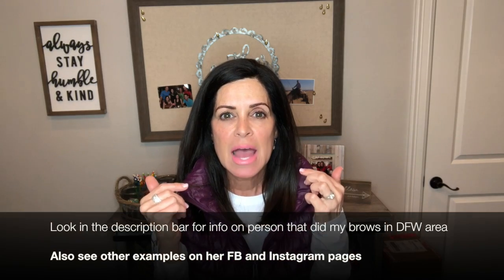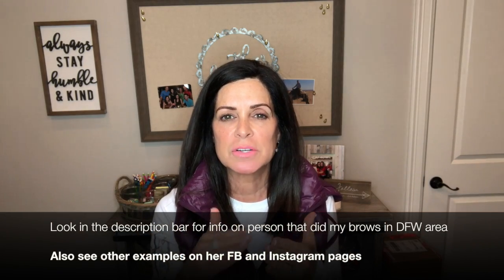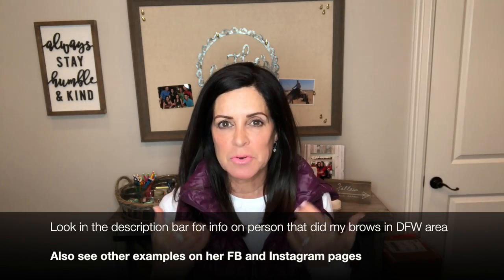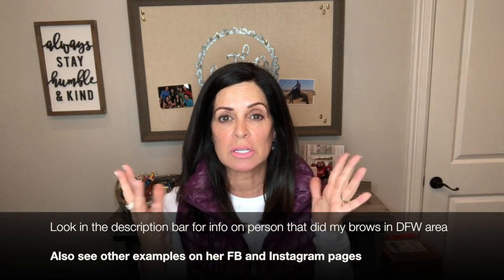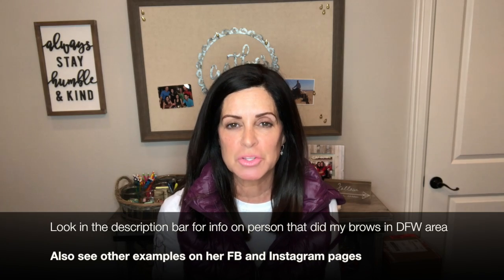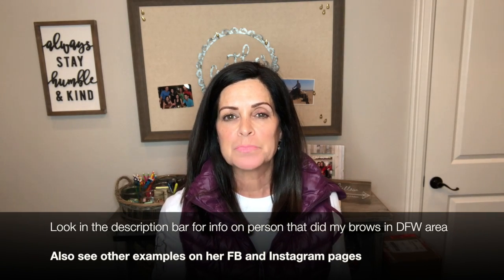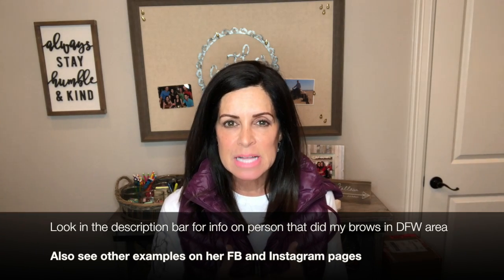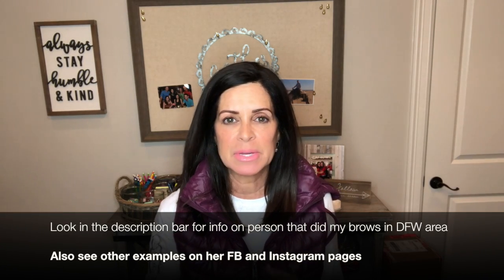Eyebrow Microblading Explained with Actual Footage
This video shares my personal experience with having eyebrow microblading. I share footage and share where I had in done in the DFW area. I had a good experience and highly recommend!
The Threading Studio:
I had mine done by Sunita. The cost was $399 as a holiday special for 2017. She normally charges $450.

**All products mentioned and shown in my videos are purchased by me with my own money unless stated otherwise.  All opinions are my own and are never influenced by anybody else. Thanks so much for your support!